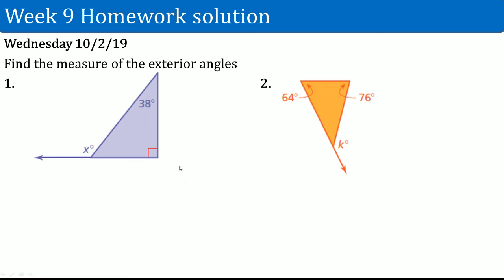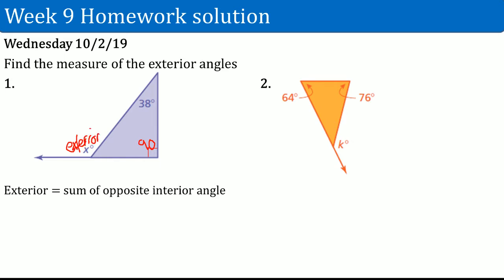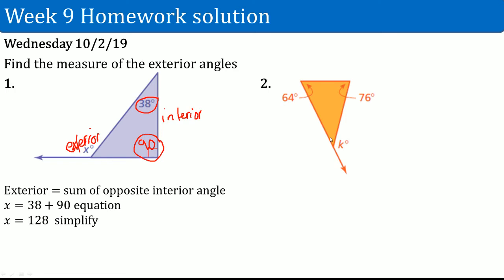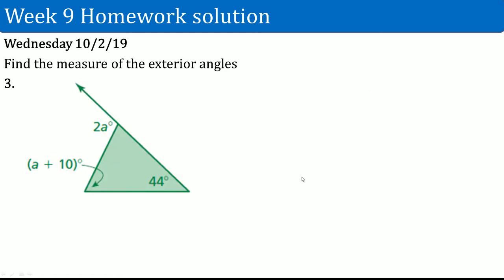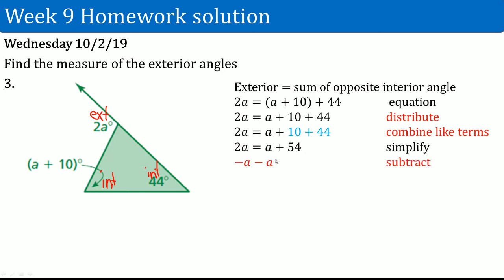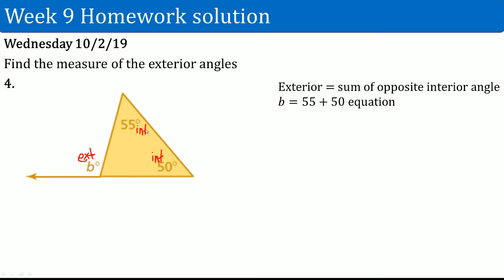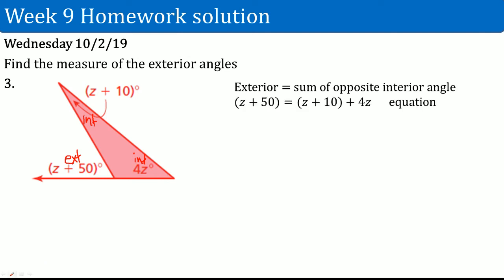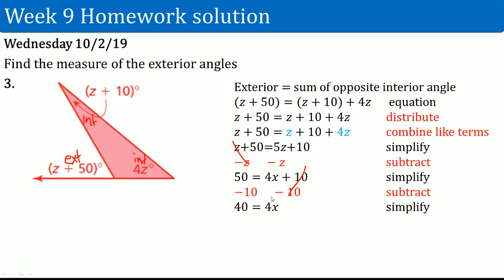Math 8 Week 9 10/02/19